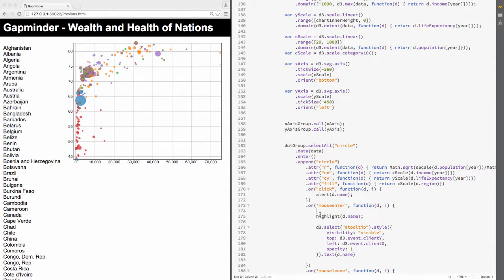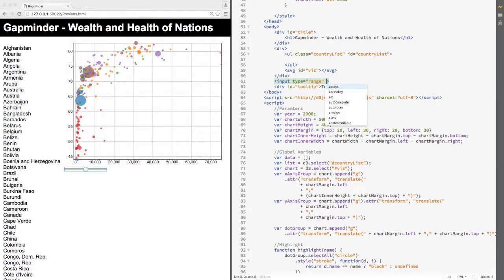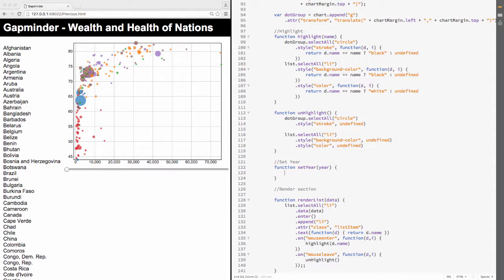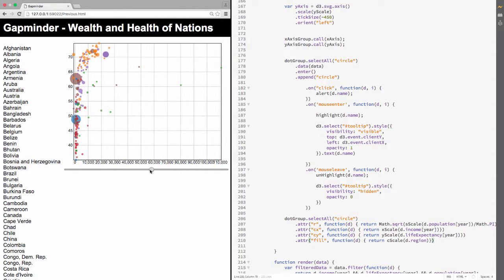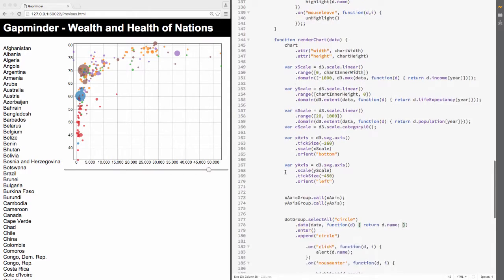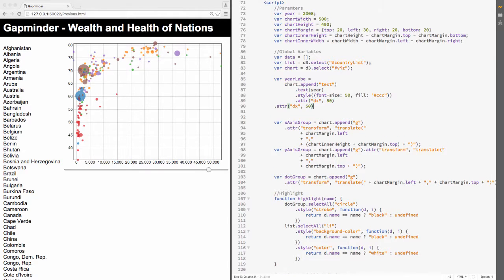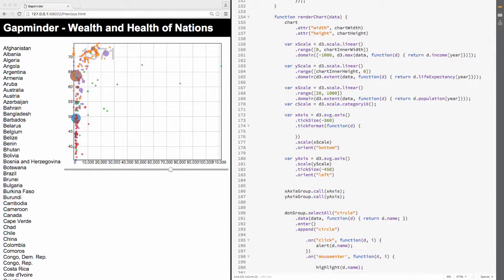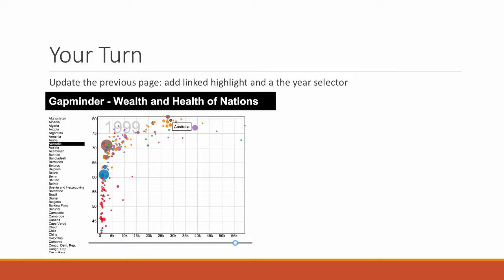D3 Lab 5 Part 3